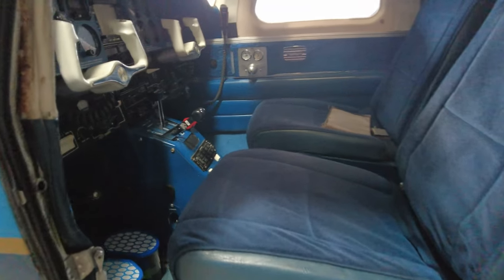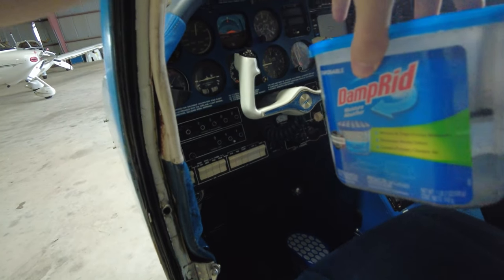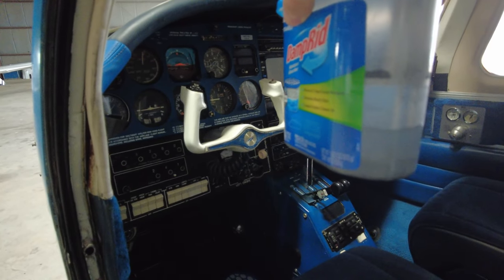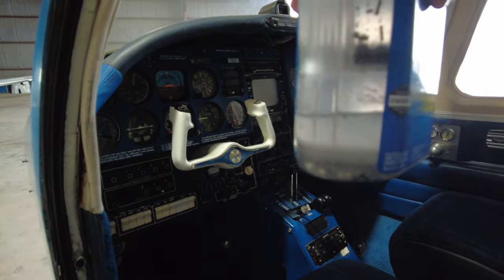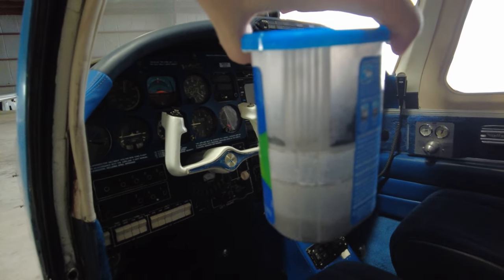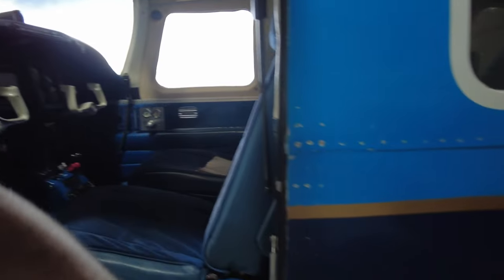Too Much Moisture in the Barn Find Aerostar Airplane!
While I was lucky that after being sealed up for 15+ years the Aerostar had no mold, mildew, or visible moisture, now that I'm in and out of the cabin regularly I had to figure out how to keep it that way. If you're not using Damp Rid in your airplanes, boats, RVs, etc., you're missing out!

About the Aerostar: designed by the legendary Ted Smith, the Aerostar was the culmination of a career's worth of experience in how to design fast, efficient airplanes. While out of production since 1983, the Aerostar is still supported by the factory and has an incredibly active owner's community. Often considered the hidden gem of piston twins, no airplane has the handling characteristics combined with raw speed that the Aerostar offers. It's a pilot's dream to fly!

Why an Aerostar? I currently co-own Piper Archers, a Cessna 172, and a Cessna 182 in a flying club. But I've learned four seats just aren't enough, even when only flying two people! So I began a search for most of 2021 for an upgrade to a faster six seater, focusing on the Piper Saratoga, but keeping Aerostars, Piper Malibus, and others in the back of my mind. I had resigned myself to trying to find a Saratoga to buy, when this Aerostar project was listed for sale locally in January 2022 and changed everything...

To learn more about the Aerostar aircraft, check out the articles